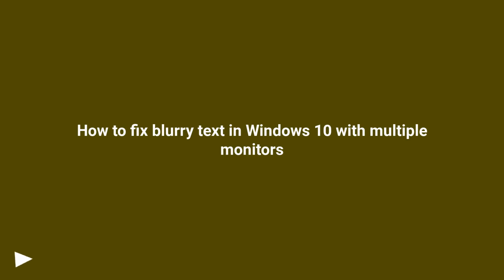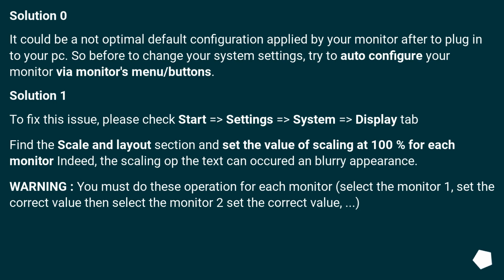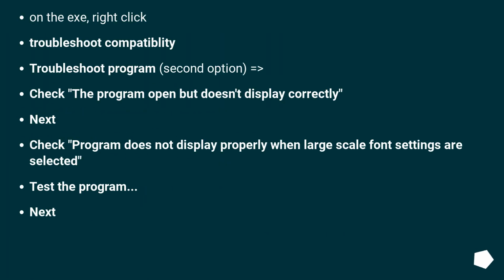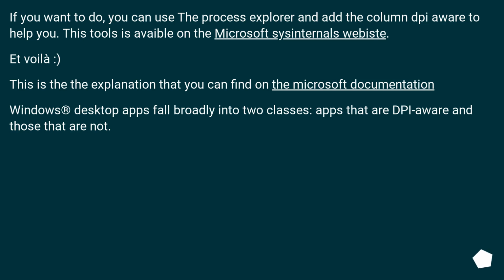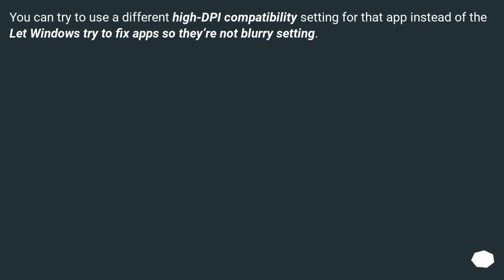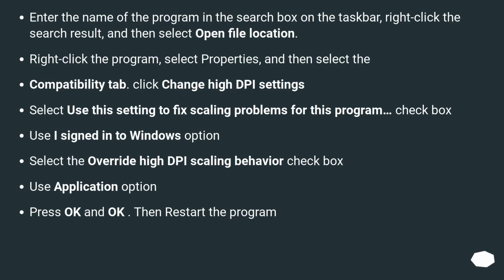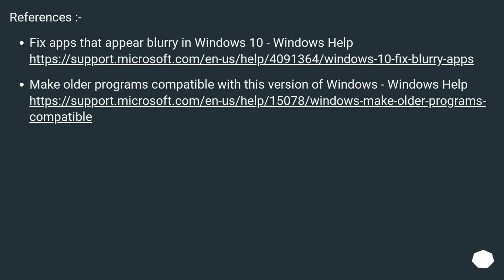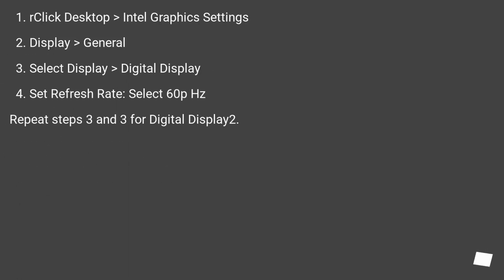How to fix blurry text in Windows 10 with multiple monitors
Chapters
00:00 Question
00:30 Accepted answer (Score 23)
03:41 Answer 2 (Score 32)
04:36 Answer 3 (Score 9)
05:59 Answer 4 (Score 3)
07:15 Thank you